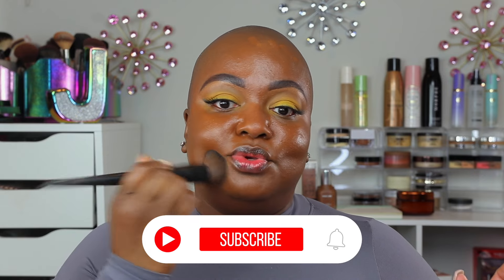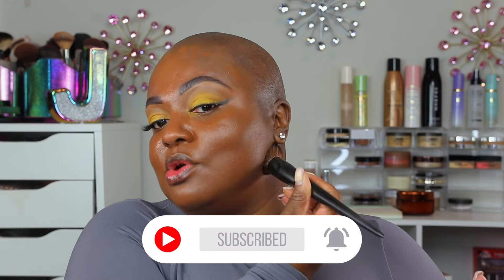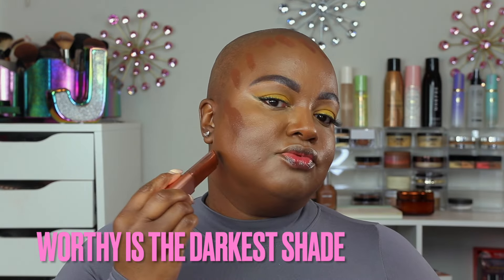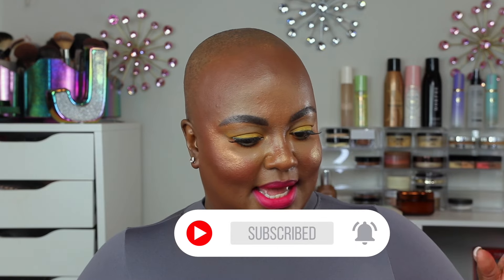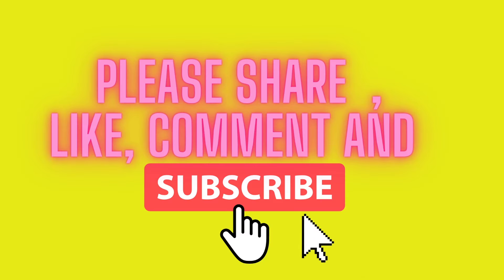I Tried The Most Popular Makeup From TikTok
In this video, I give new makeup products another try and create a simple spring glam look. Featuring the About Face The Performer Foundation and the new Fenty Beauty Were Even concealer, as well as new products from LYS Beauty, this is a makeup routine you won't want to miss, let's get Glam!!

The products mentioned in this video are listed below : (Updated soon)